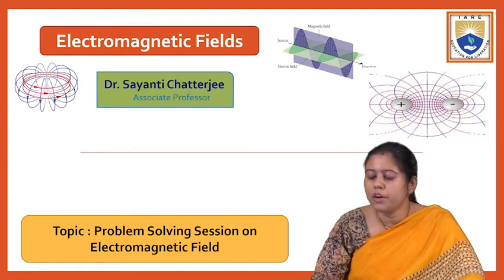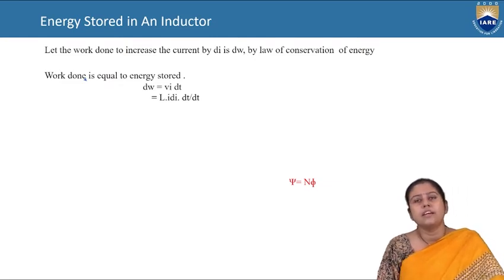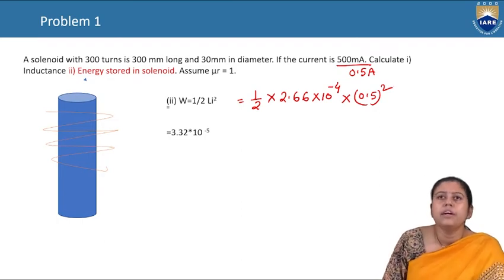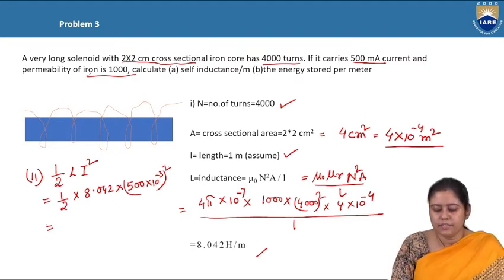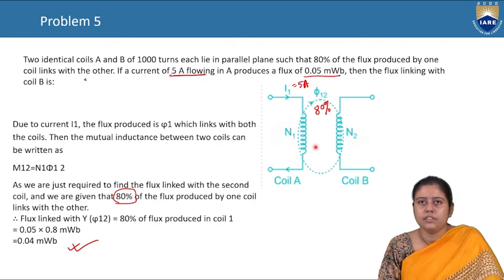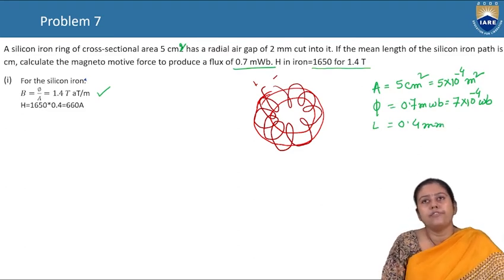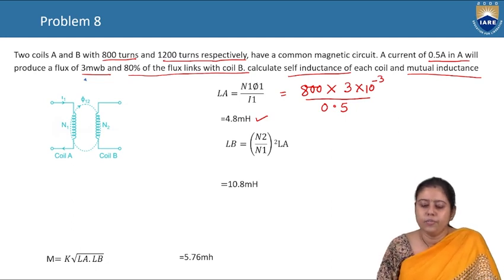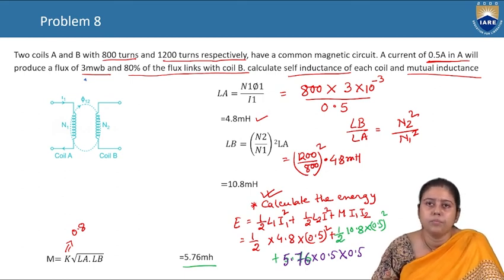Problem Solving Session on Electromagnetic Field by Dr. Sayanti Chatterjee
Problem Solving Session on Electromagnetic Field by Dr. Sayanti Chatterjee | IARE
Long type question discussion on  POYNTING theorem in
details in electromagnetic fields.

Telangana, India.